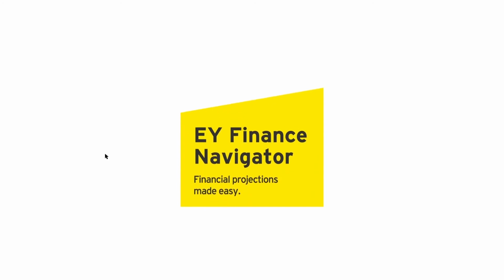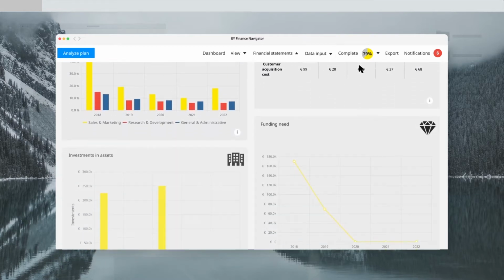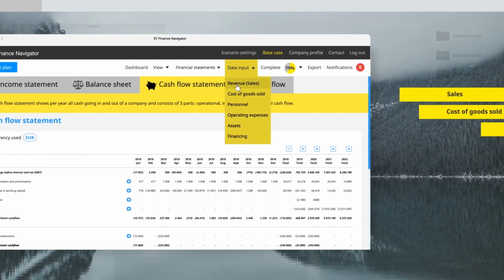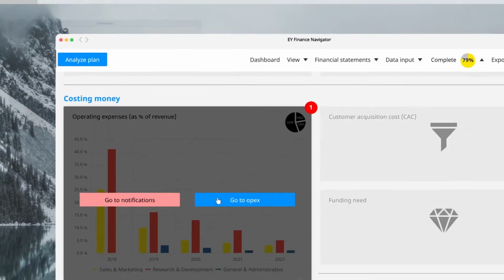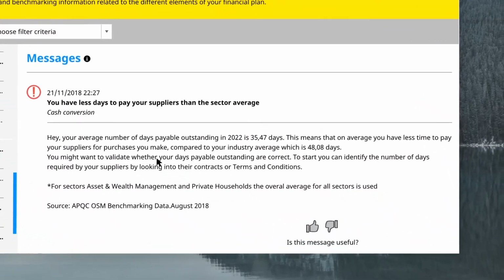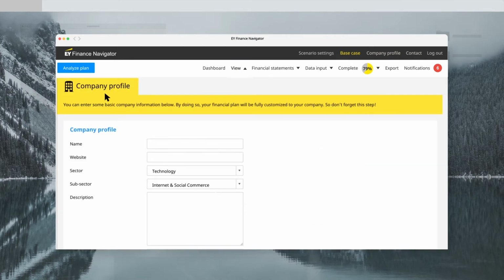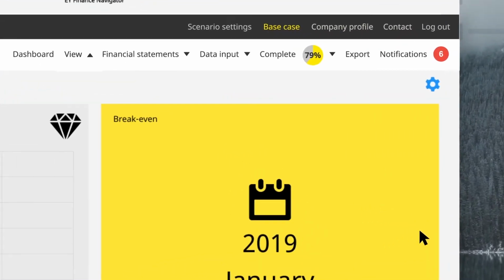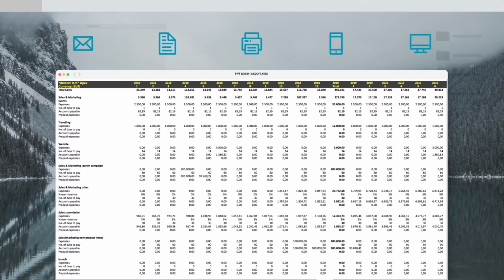EY Finance Navigator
EY Finance Navigator is a financial modeling application specifically designed for startups.